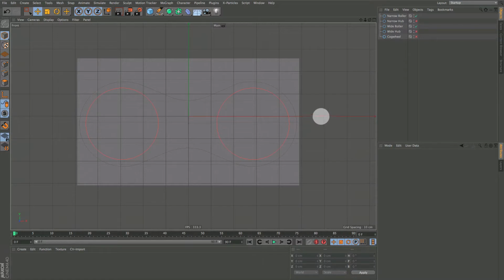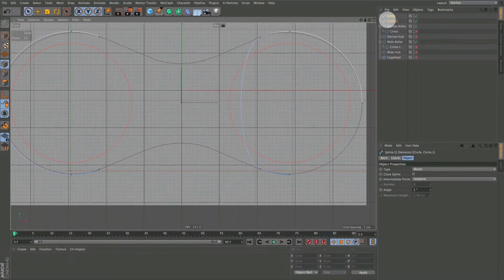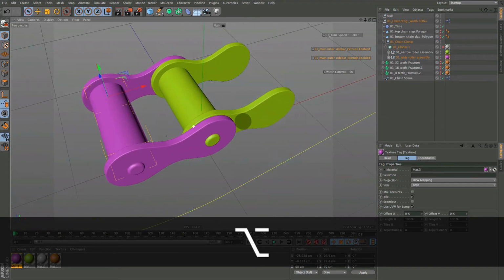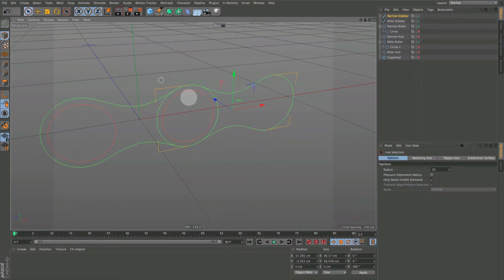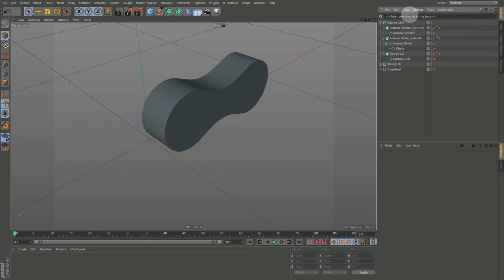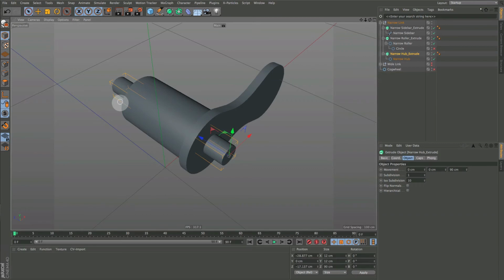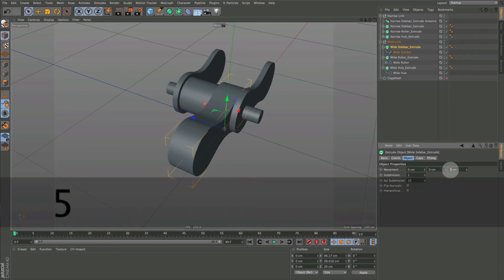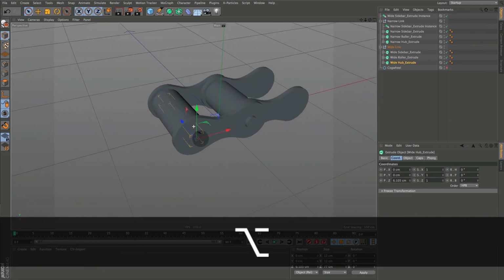02 Chain Drive Tutorial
[Beginner-Intermediate]  [Requires Mograph/Cloner Object/Fracture Object]

In this 5 Part Series on creating a Chain Drive, we’ll explore the advantages of creating our rig using Spline and Extrude Objects, giving us greater ease while building our Width and Speed controls.
We will also utilize the powerful built-in Animation Parameter of the Cloner Object, another advantage to using Splines.

Xpresso will be at the heart of streamlining the Rig Speed, the Width Controls, etc., but if you’ve never used Xpresso before, don’t worry…I will go into much detail on how to set up our Chain Drive Rig.

Along with Xpresso, we will make use of the Time Effector, the Fracture Object, Moinstances, the Point Node and other powerful features of Cinema 4D so that when we’re done, all you’ll have left to do is create some awesome materials and start animating.